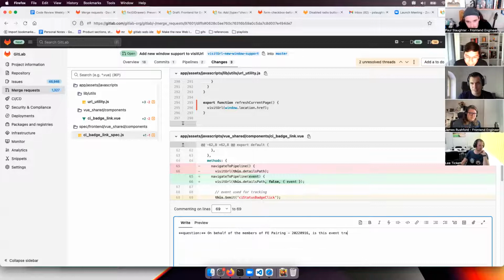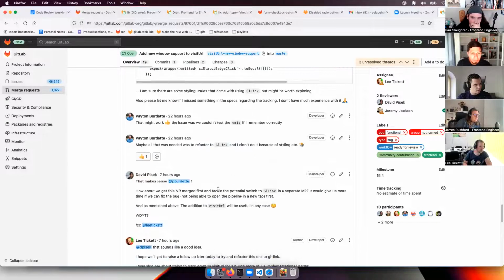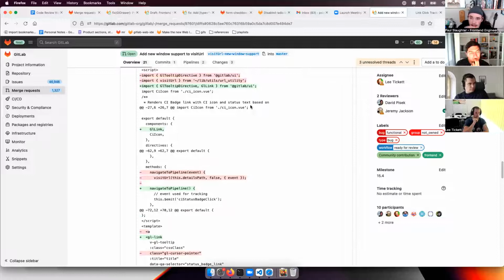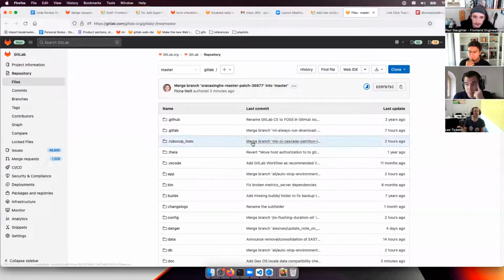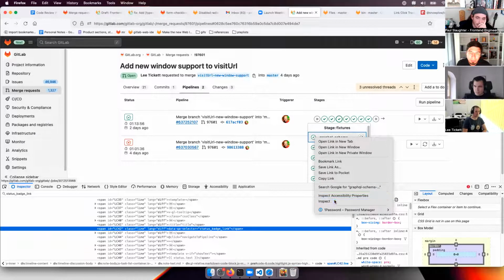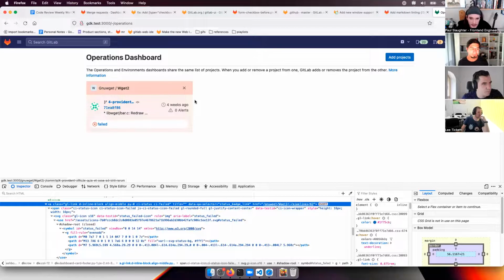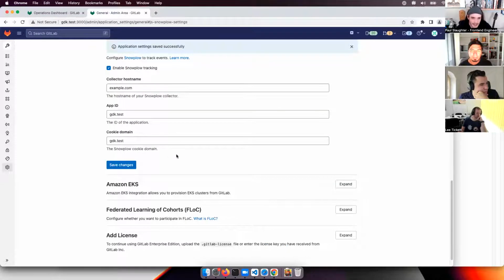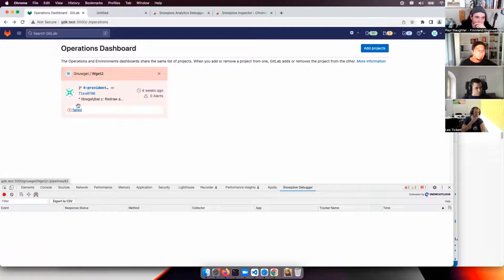FE Pairing - 20220916 - Snowplow tracking and links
In this session we visit an MR that replaces a `visitUrl` call with a regular ol' `href`. We also discuss the challenges of tracking link clicks.